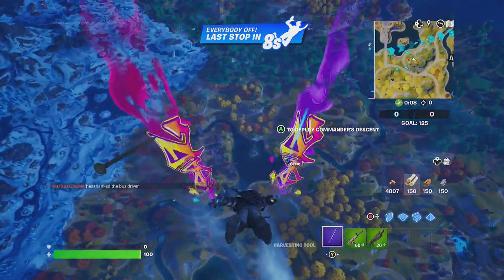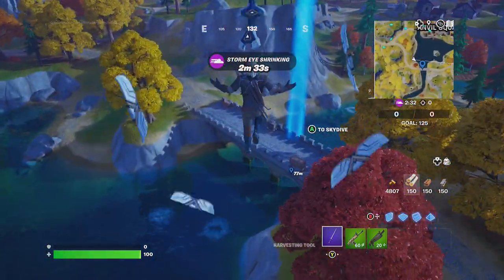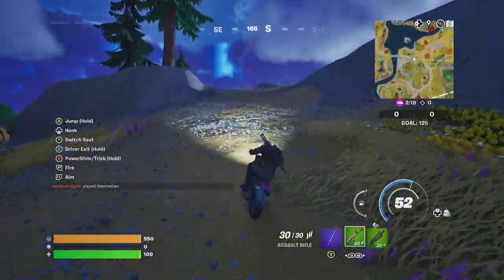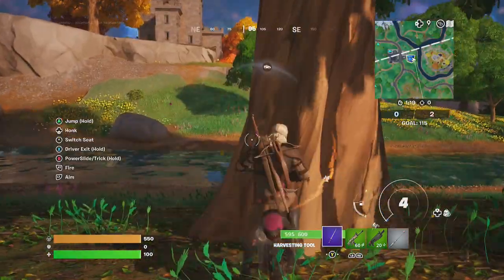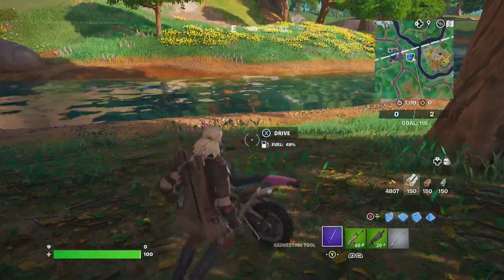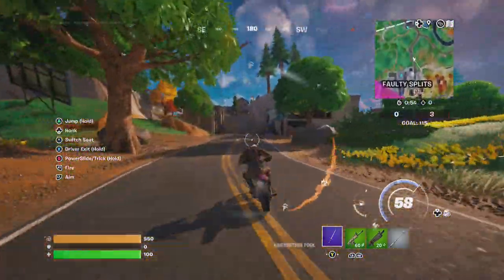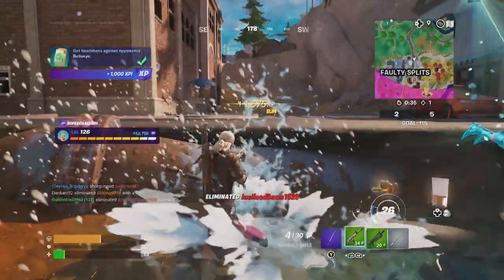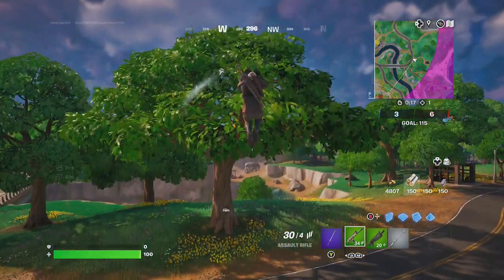How to eliminate an opponent while mounted (easy method) | Fortnite Geralt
Please enjoy this video of Goblin Griff showing you How to eliminate an opponent while mounted. This is a Fortnite Chapter 4 Season 1Geralt  Questline. Enjoy!